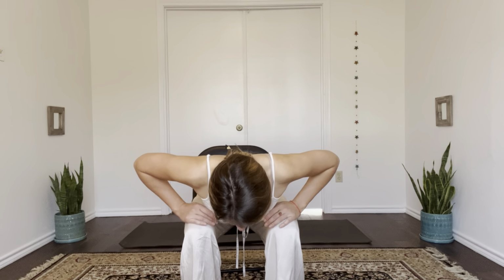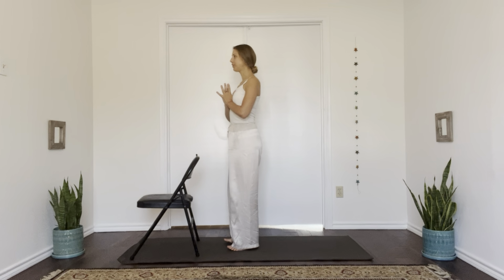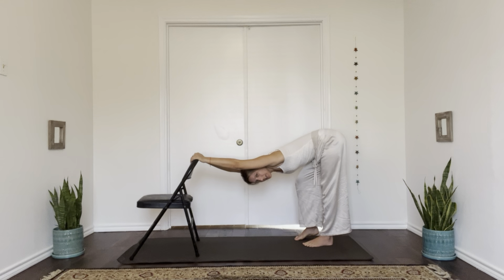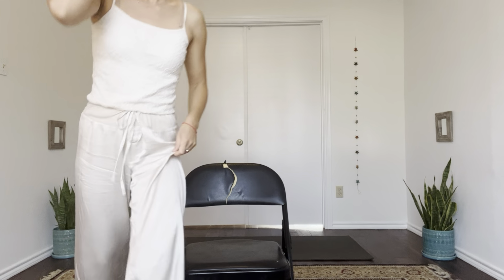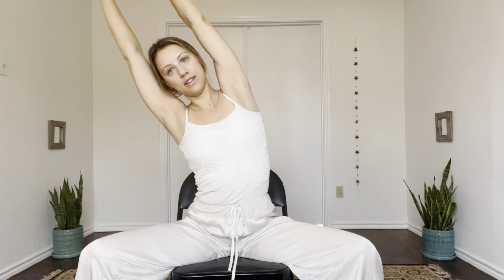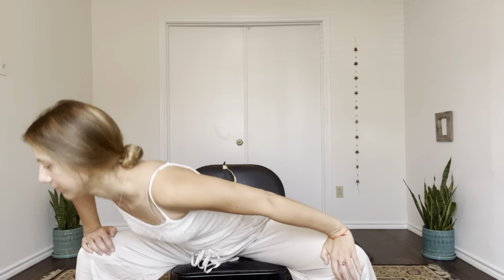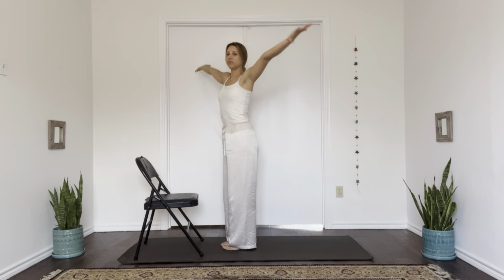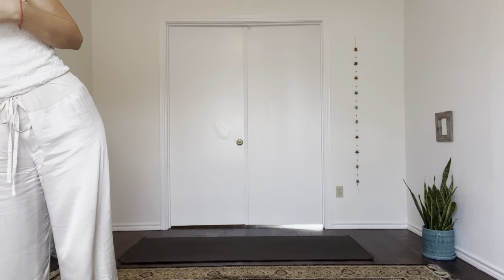Chair Yoga: Marma Point for the Heart. Open the Hands & Wrists. Peace Pose.